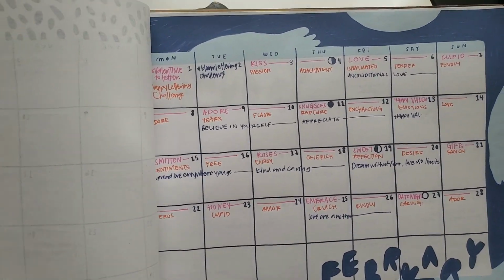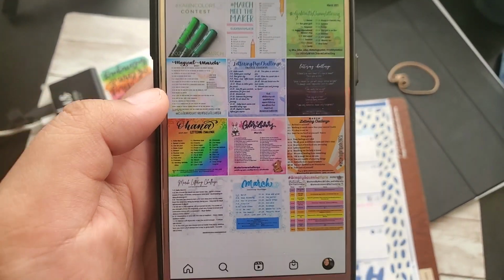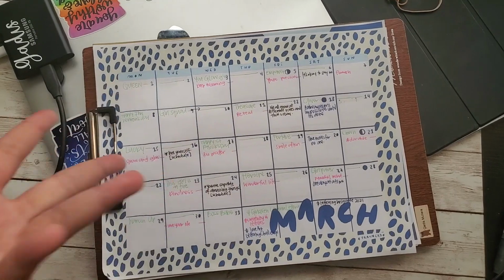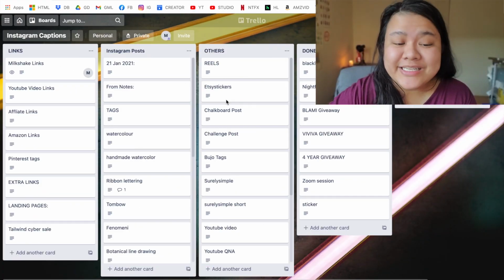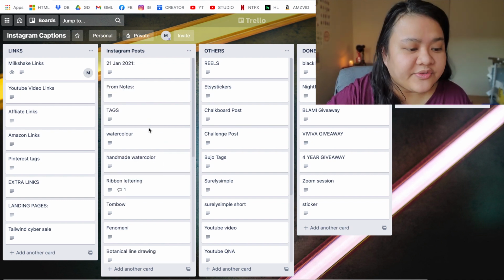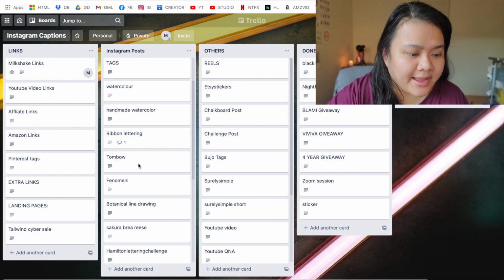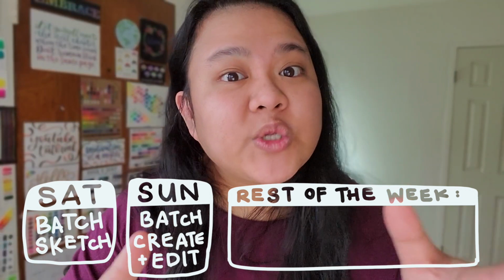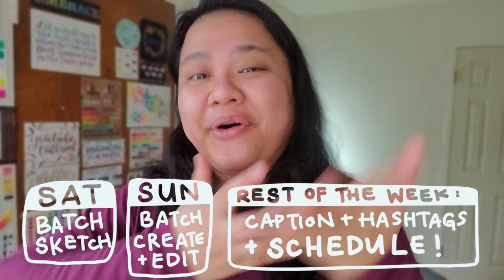How I Batch Create Lettering Posts for Instagram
Posting consistently has helped me grow my lettering page on Instagram, but creating content and uploading on the same day can be hard! In this video, I give you a peek behind the scenes and share how I batch create my lettering posts for Instagram and what tools I use to make the process easier and faster for me!

👋🏻Let me know what video you would love to see next!

📹 YOUTUBE VIDEO GEAR:
Samsung Galaxy S10e
Canon Powershot S120
Boya Microphone for Smartphones
Selfie Ring Light
Fluorescent Lights
13 Inch MacBook Pro

ABOUT ME:

Hi! I'm Gadis and I'm a modern calligrapher from Singapore currently based in the U.S.! On this channel, I hope to show you some tutorials, my favourite tools and processes of how to create all things with colour and joy. I would also love to share my experiences in bringing my passion to greater heights. This is a place for you to hang out with me as I navigate my new environment whilst pursuing a big passion of mine. Whether you're a beginner letterer or an established hobbyist, you're welcome to join me on this journey! 😊